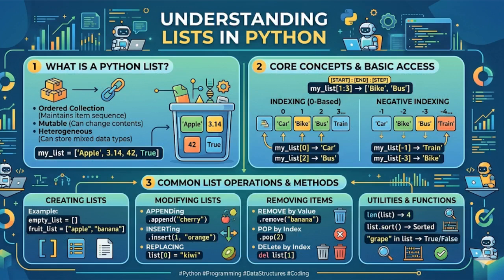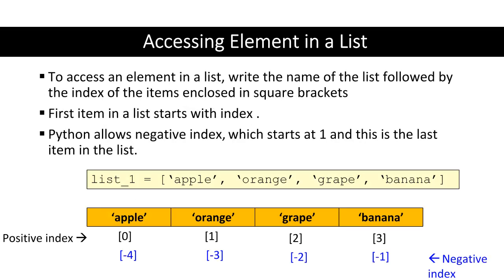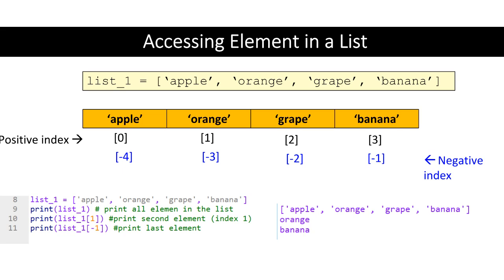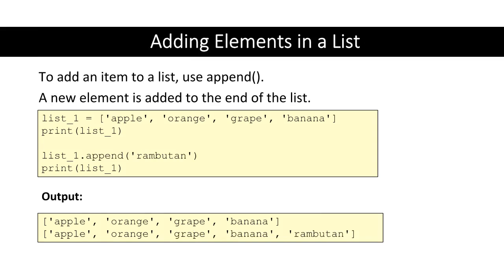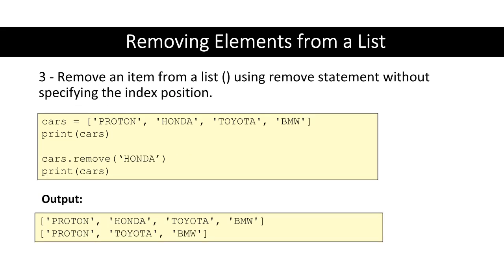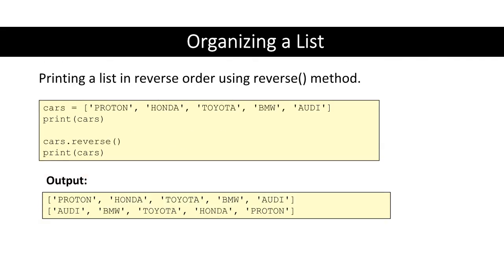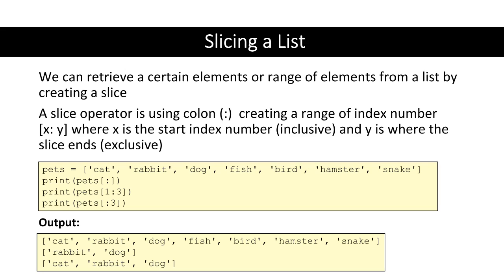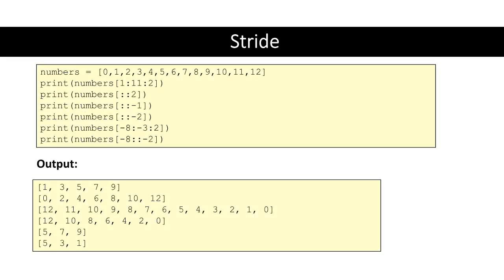01 PYTHON DATA STRUCTURES: LIST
PYTHON DATA STRUCTURE : LIST